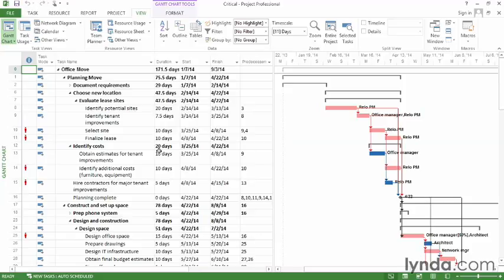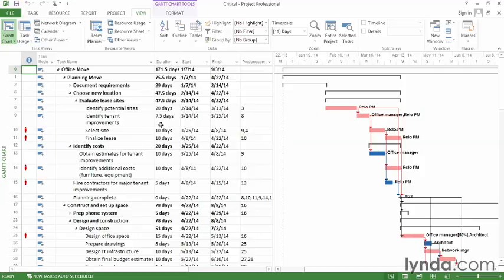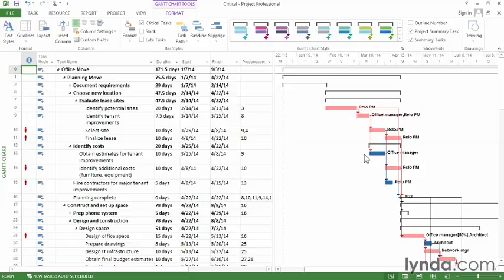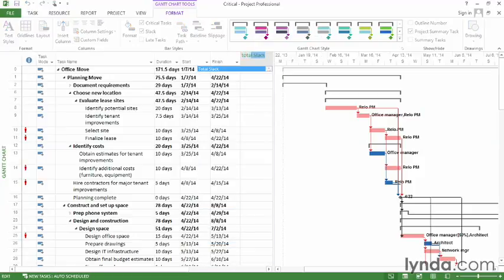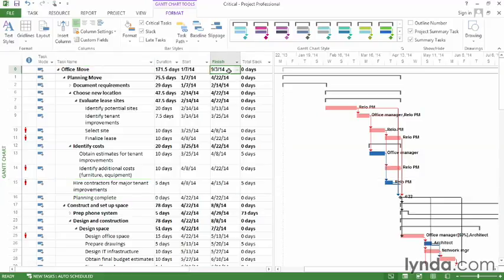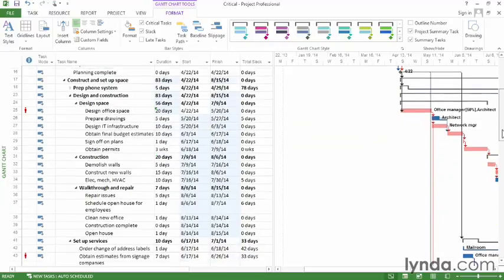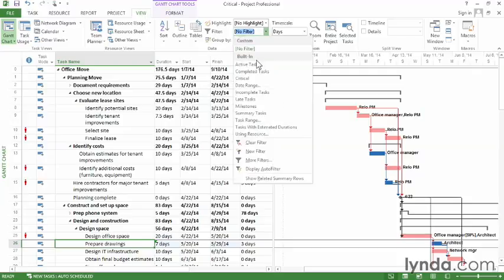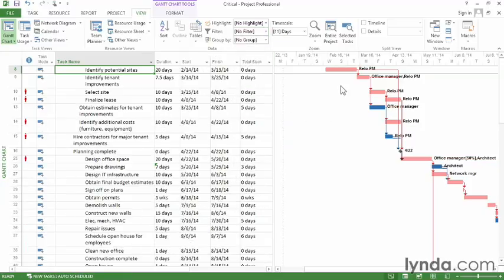115433 08 01 SC11 Ms Project 2013 - criticalpath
8. Fine-Tuning the Project Schedule